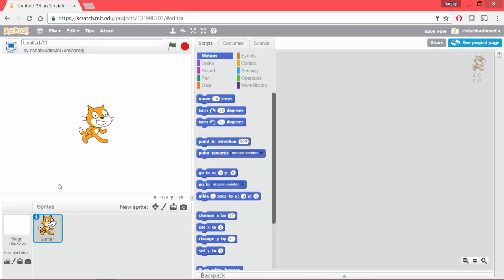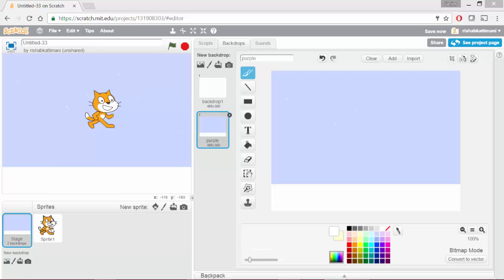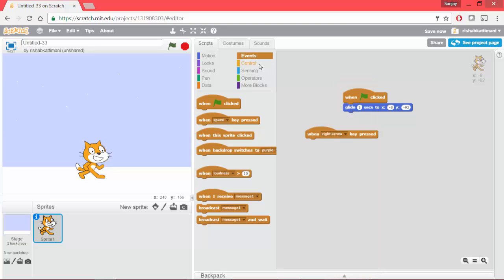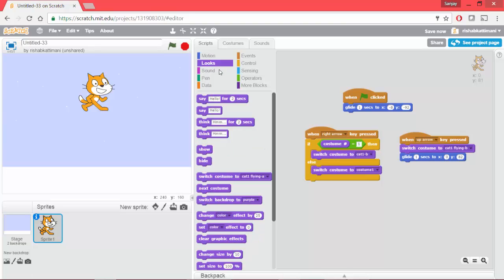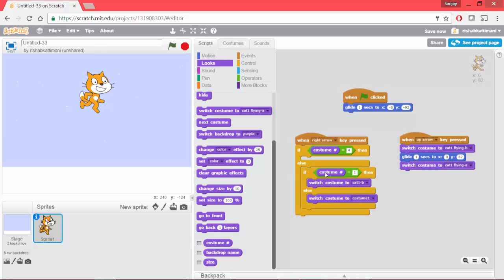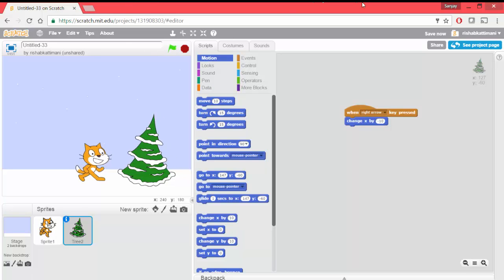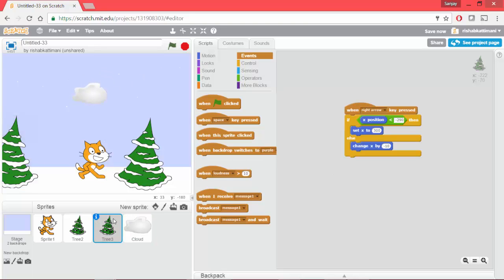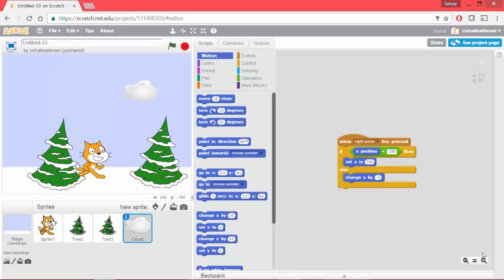Supercat - Scratch programming tutorial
Step by step guide to create a scratch program of a Supercat that can run and fly.